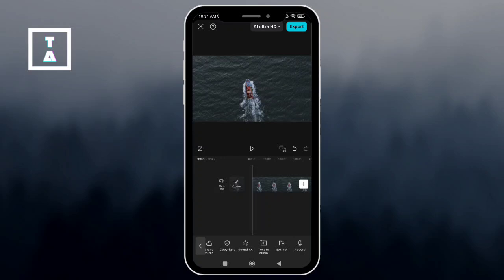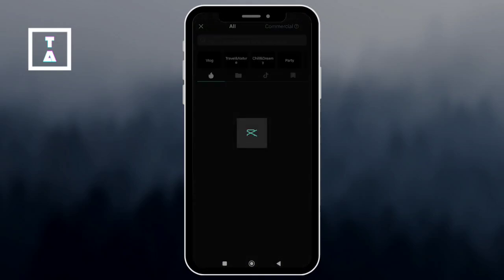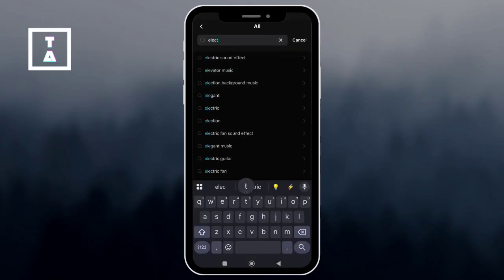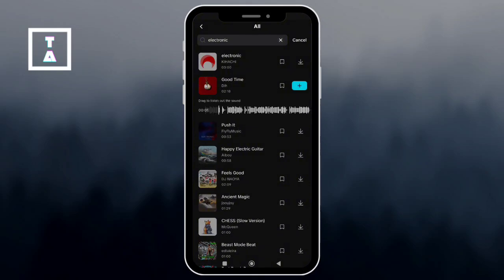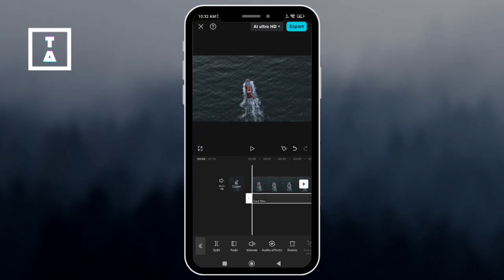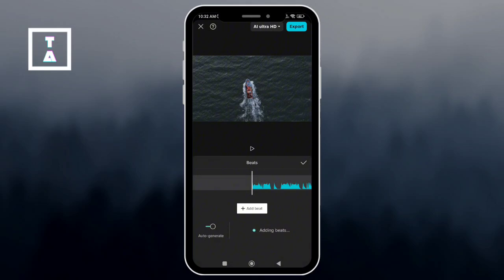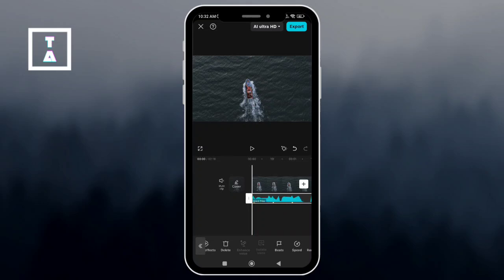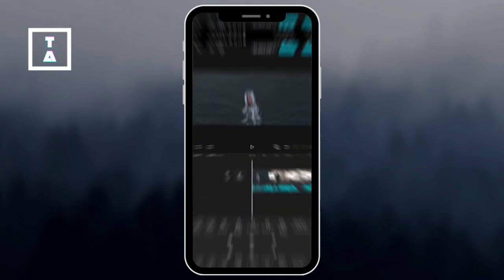How to SYNC MUSIC BEATS in CapCut in SECONDS!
Struggling to sync music beats with your video edits in CapCut? Look no further! In this tutorial, we'll guide you through the entire process of syncing music beats in CapCut like a pro. Whether you're editing for TikTok, Instagram Reels, or YouTube, mastering the art of syncing music will elevate your video content to the next level.

📌 What You'll Learn:
✔️ How to import and edit music tracks in CapCut
✔️ Techniques to match video clips with music beats
✔️ Tips for enhancing your video's tempo and dynamics

With these techniques, your videos will captivate audiences with flawless timing and perfect synchronization. Don't let poorly synced audio hold back your content creation!